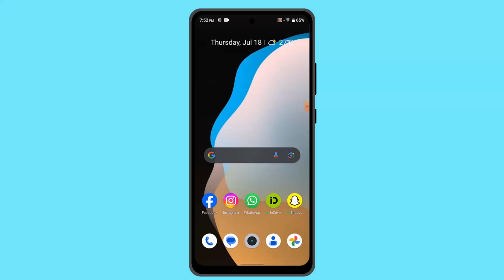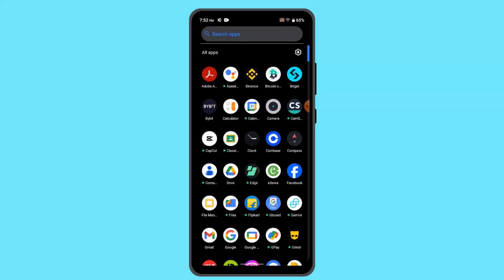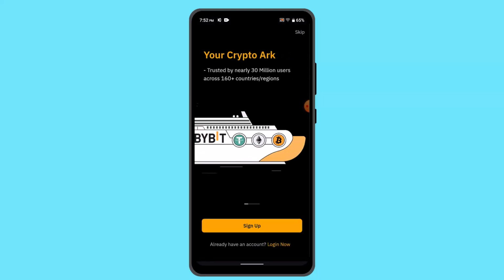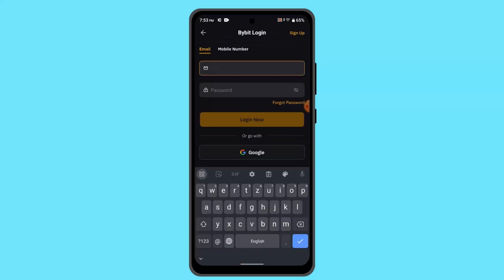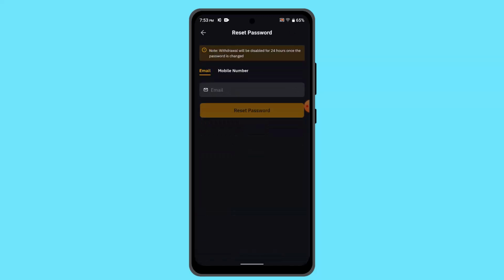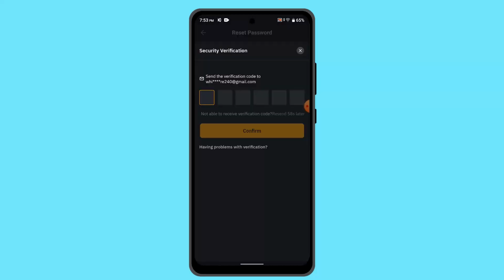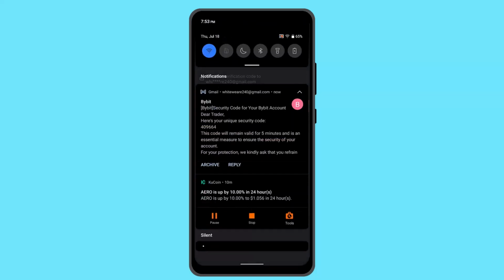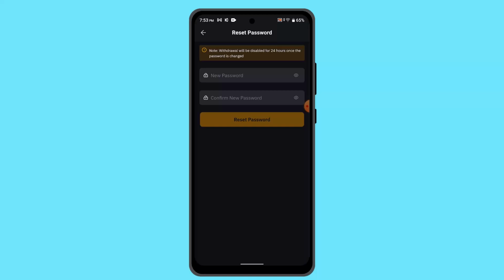How To Recover Bybit Account 2024 - Reset Bybit Account !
This Video Is based on How you can Recover Bybit Account.

Chapters / Timestamps
0:00 Introd
0:13 Recover Bybit Account
1:06 Outro